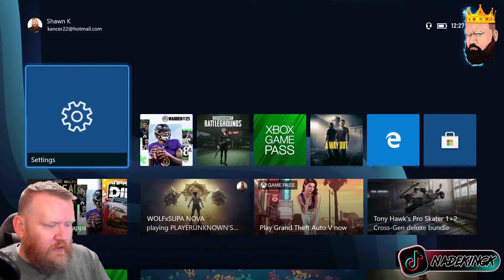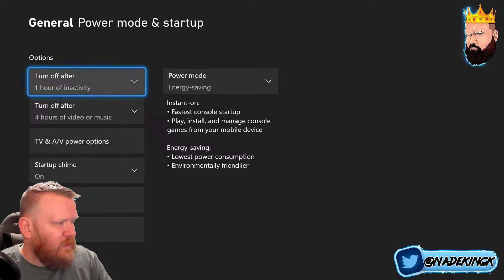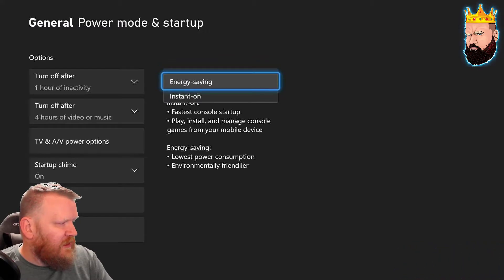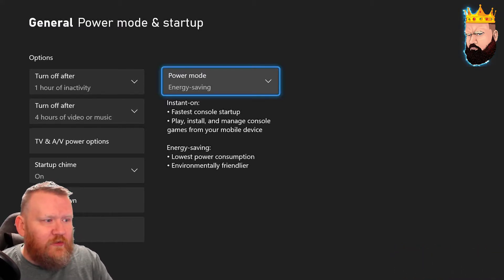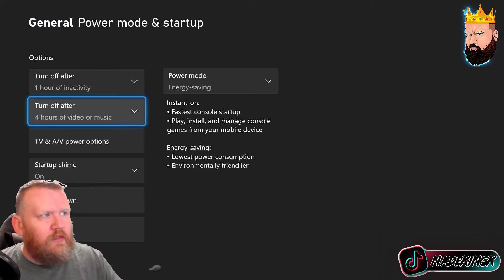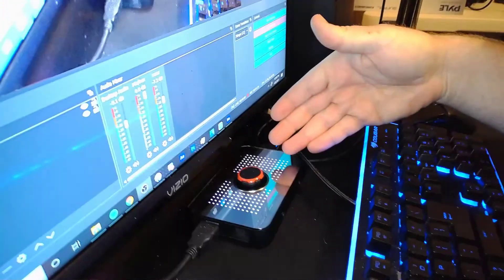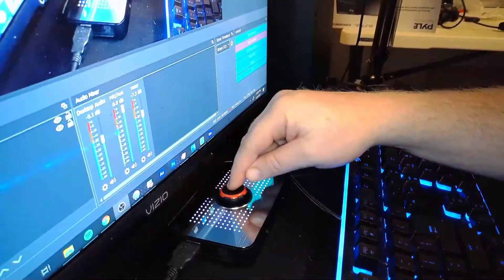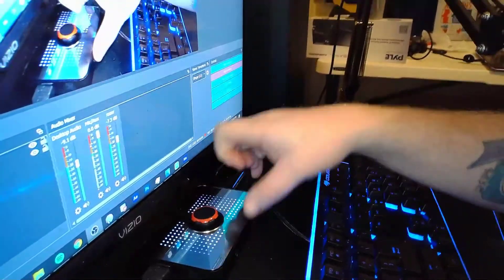Evga XR1 black screen fix (EASY)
so, for about 3 hours after buying the Evga XR1 i was having the same black screen mode everyone else was having, i switched one thing and it hasnt stopped working since and youd be amazed on how easy the fix is!